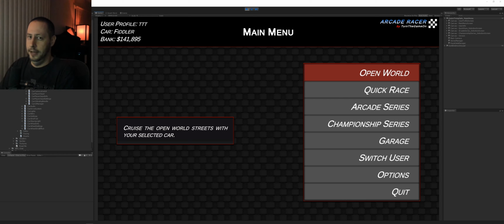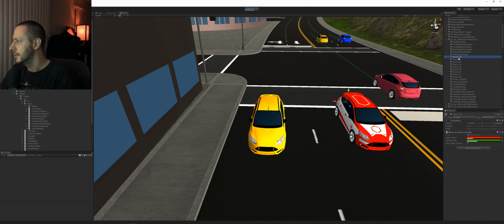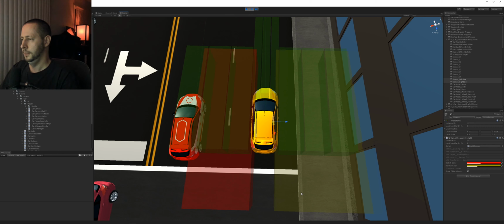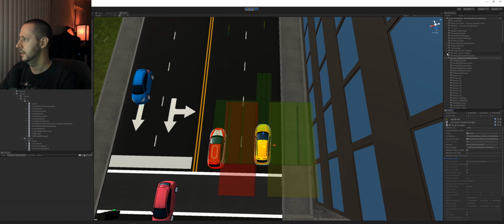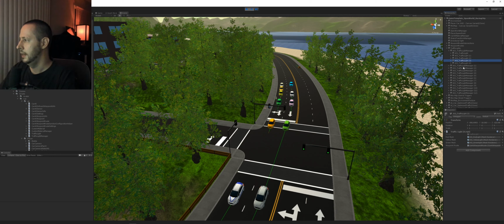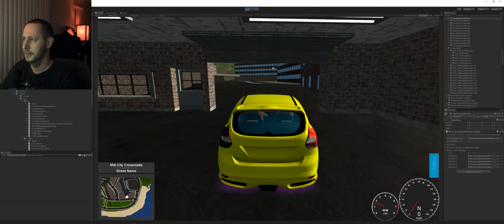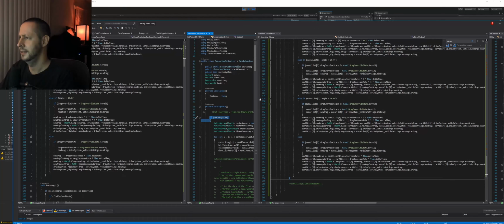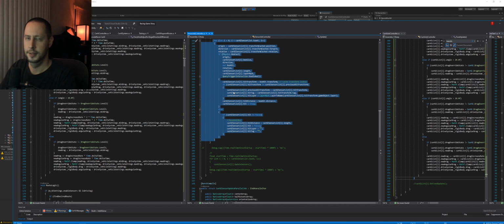Dev Log 20 AI Cars and Traffic System Logic Breakdown - Unity Racing Game Devlog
Today I'll do a detailed demo to breakdown the logic that goes into the AI cars and traffic system. My goal is to optimize the code and improve performance using the C# job system.